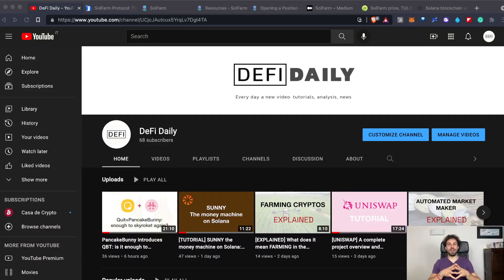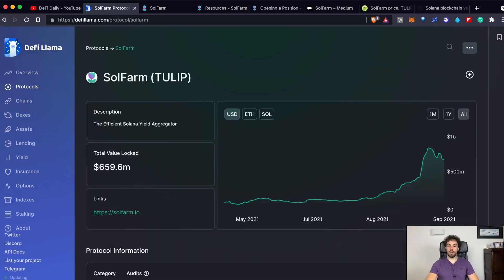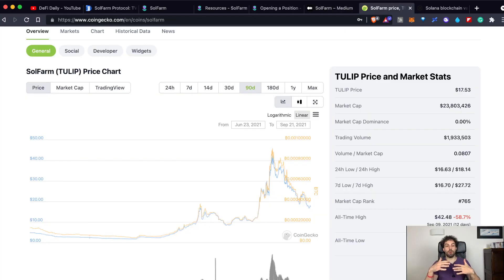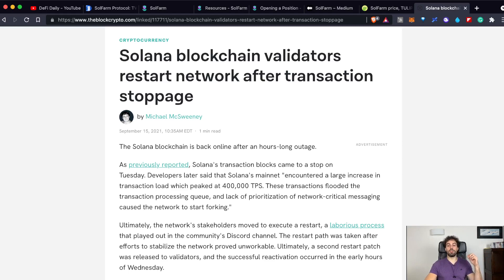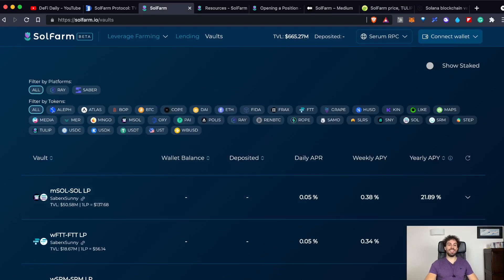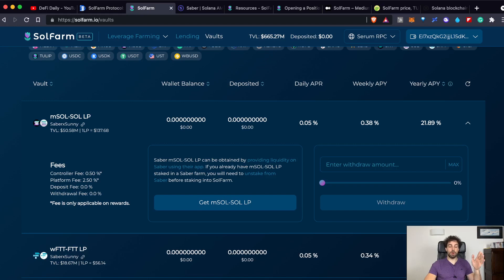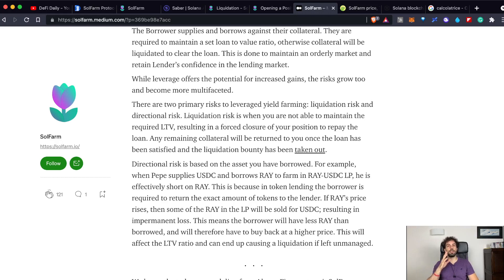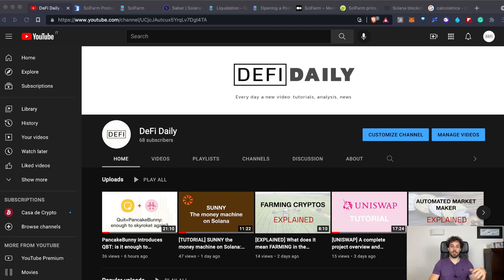[Solana DeFi - Leverage Farming] Solfarm everything you need to know to earn without risks +TUTORIAL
Solfarm is one of the biggest defi platform based on Solana. It allows you to farm with leverage, here is everything you should know.

00:00 Intro
01:15 TVL
02:33 Technical Analysis Disclaimer
05:13 Solana downtime
07:22 Vault
12:25 Lending
14:40 Leveraging Farming
17:40 Liquidation
22:24 Impermanent Loss
25:47 Summary